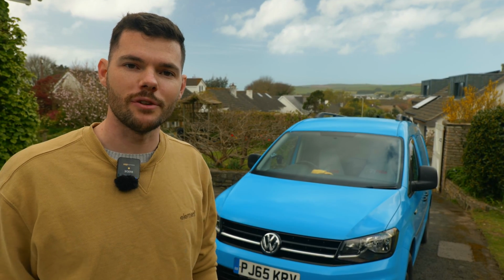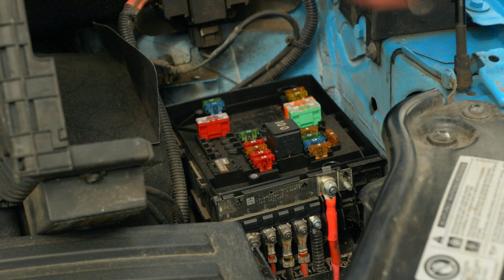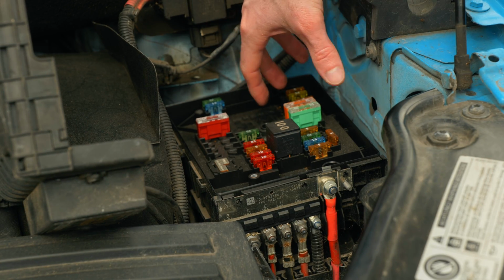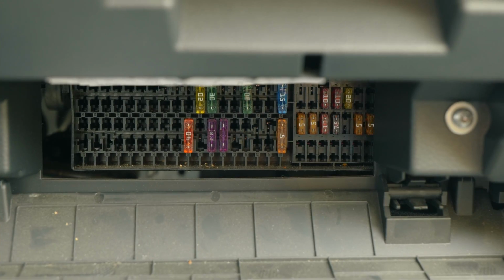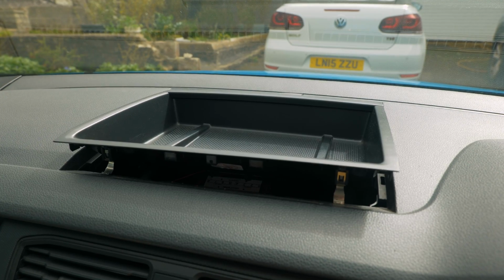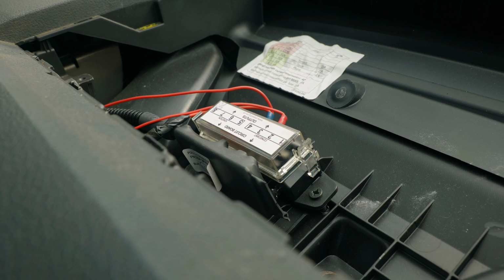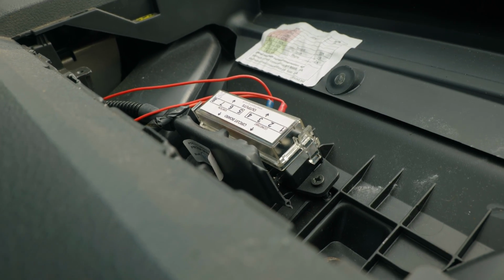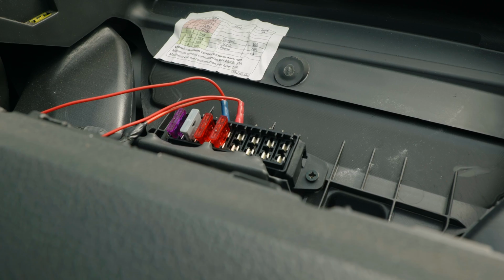Volkswagen Caddy Mk4 Fuse Box Locations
I'll show you where the fuse boxes are found in the MK4 Volkswagen caddy.

If this video would benefit someone you know, please give it a share!

FOLLOW ME TO SEE MORE OF MY PROJECTS! 🌎

The Van Conversion Bible
SuperFOIL Foil Insulation
FLYMAX White Paint Pen
Sound Deadening
Recycled Bottle Insulation
Aluminium Tape
Self Tapping Screws
4 Way Stretch Carpet
Double Sided Tape
Wind Deflectors
Jackery Explorer 240
Jackery SolarSaga 100W Portable Solar Panel

Ryobi R18PD3-215GZ Cordless Combi Drill Starter Kit
Ryobi R18JS-0 ONE+ Jigsaw
Ryobi R18PS-0 Palm Sander
Ryobi RAKDD100 Drilling + Driving Kit (100 Piece)